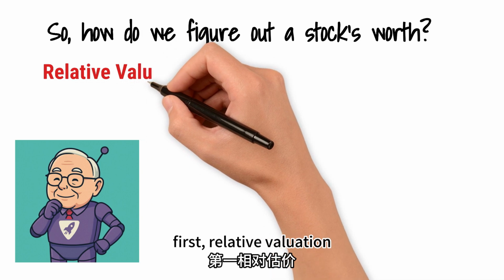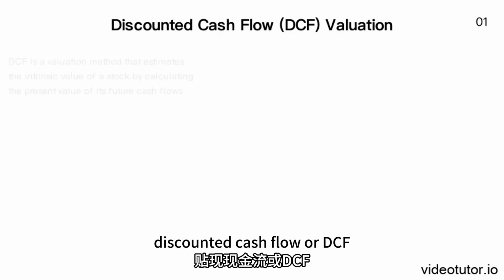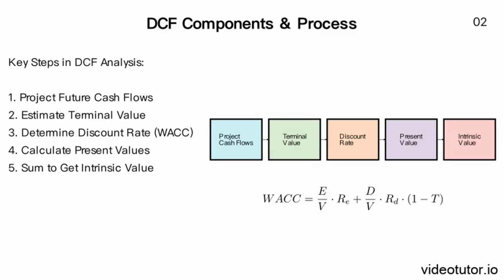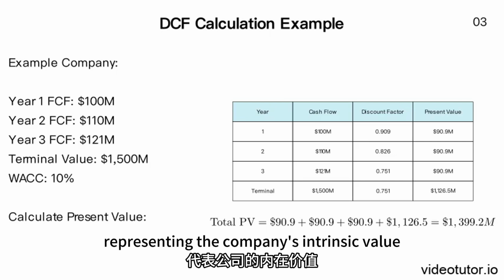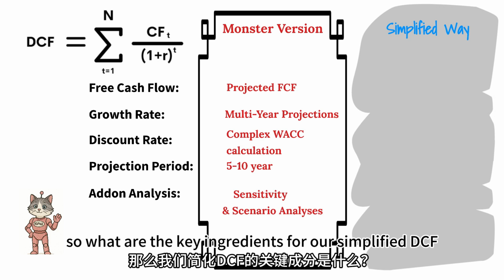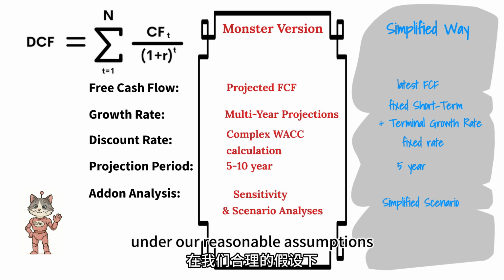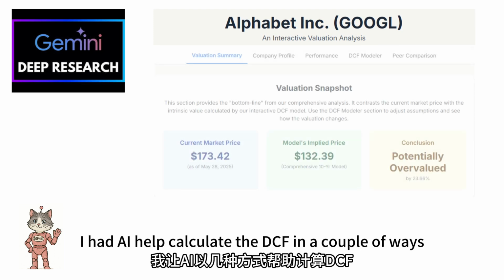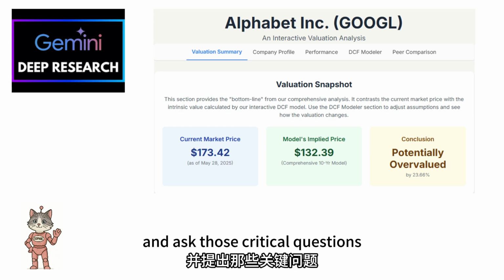Decoding Stock Analysis DCF model using AI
Welcome to the "Decoding Stock Analysis with AI" series!

Ever hear the term "DCF Model" and think it sounds like something only Wall Street pros can do? Forget the jargon and complex spreadsheets! In this video, we're breaking down the Discounted Cash Flow model—the powerhouse of absolute stock valuation—and making it simple, fun, and accessible for everyone.

Join SOPHIE's Daddy to learn:

The difference between Absolute and Relative valuation.
The key building blocks of a DCF model (like Free Cash Flow, Discount Rate, and Terminal Value).
How AI can help with the heavy lifting and perform deep research.
A real-world case study on Alphabet (GOOGL) to see the DCF model in action.
You know the motto: If it's complicated, let's break it down!

If you enjoyed this breakdown, it would mean the world to us if you'd:

👍 Hit LIKE!